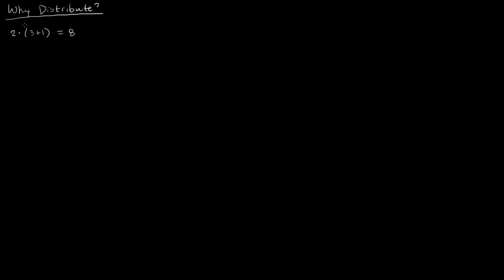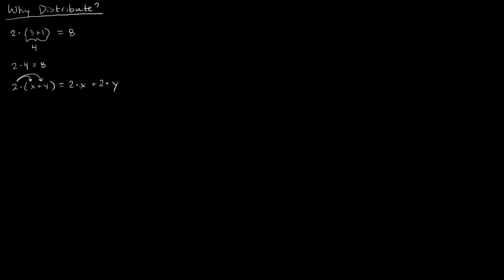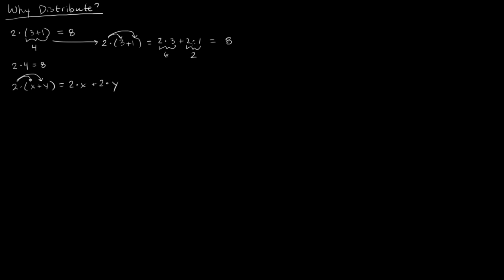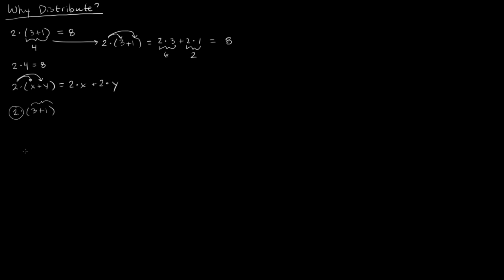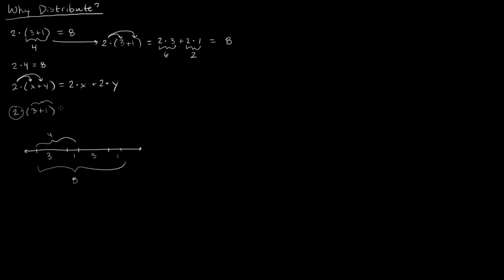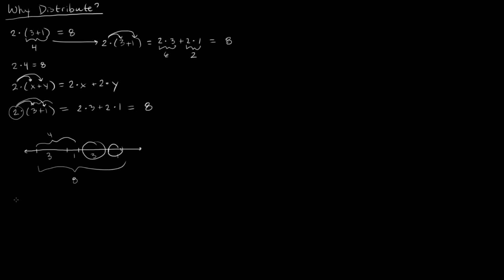Why Distribute in Math?